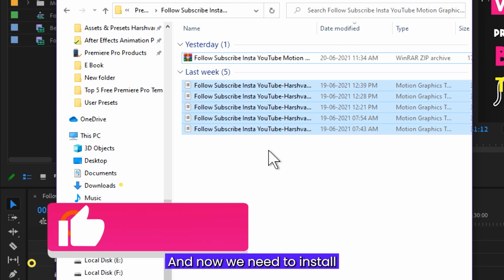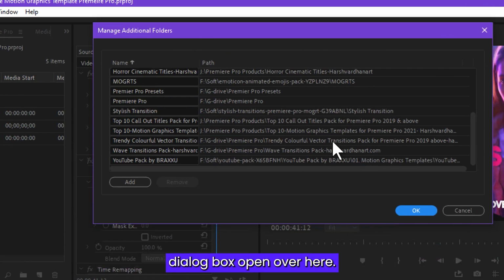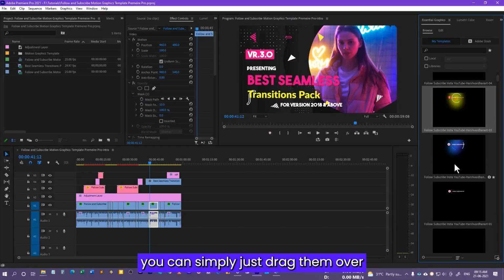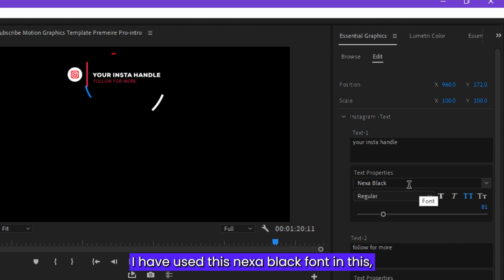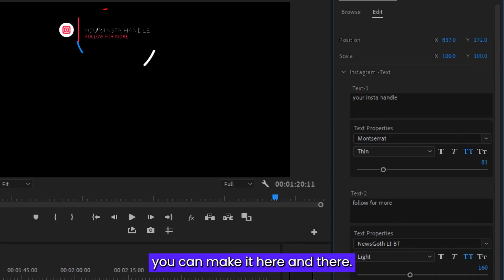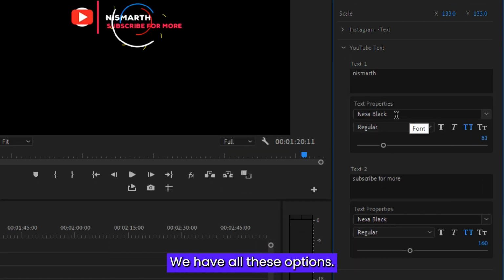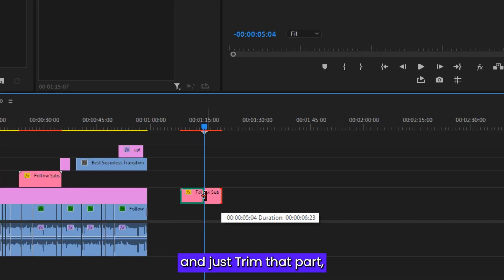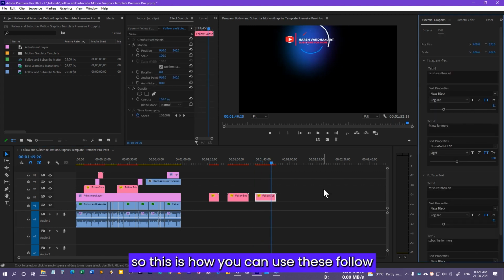Follow and Subscribe Motion Graphics Template Premiere Pro | Free Download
Chapters:-
0:00 Intro Free Motion Graphics Premiere Pro
0:18 Promo
01:19 Important Details Seamless Transitions Pack
02:00  How to Install Free Motion Graphics Premiere Pro
04:15 How to use Free Motion Graphics Premiere Pro
04:44 Customize Free Motion Graphics Premiere Pro
08:55 Special Offer Premiere Pro transitions

2. YouTube Library Pack for Premiere Pro & After Effects-VideoHive | Review and How to use it Properly

7. How to get Perfect Skin Tone in Premiere Pro CC | You Don't Know This Secret Method

MY MICROPHONES